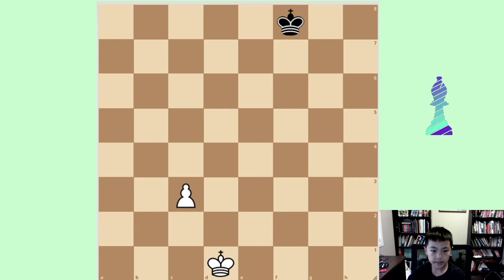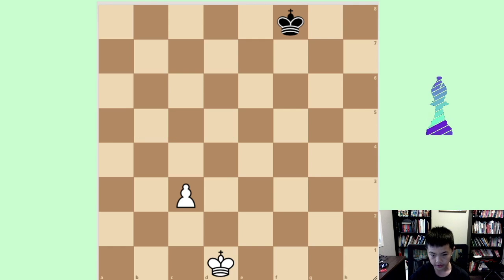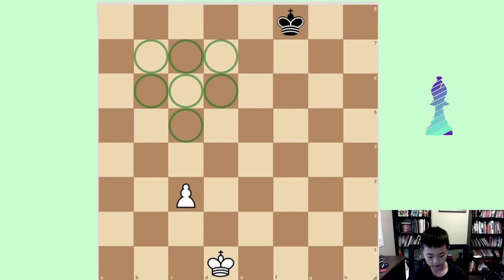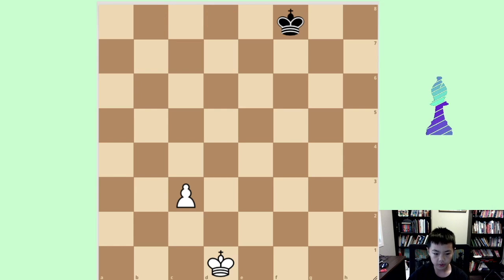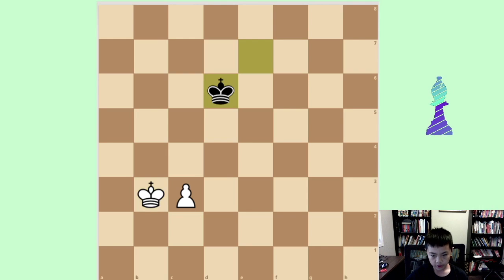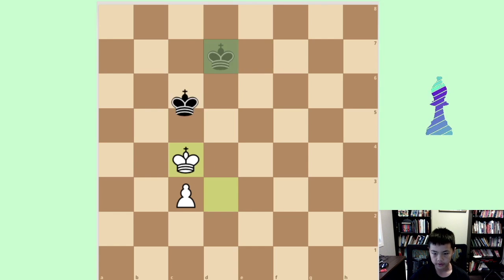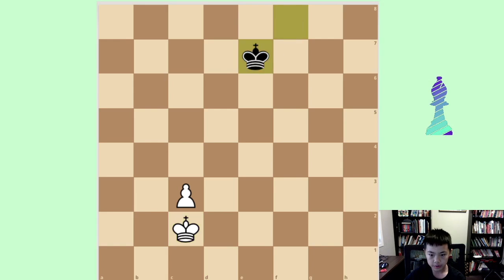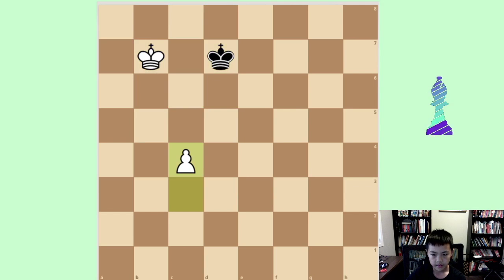King and Pawn Endgames 2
The key squares for a pawn are always the three squares in front of them. You have to reach one of them before your opponent gets to it, or the game is a draw.